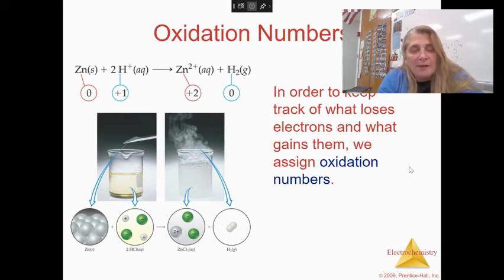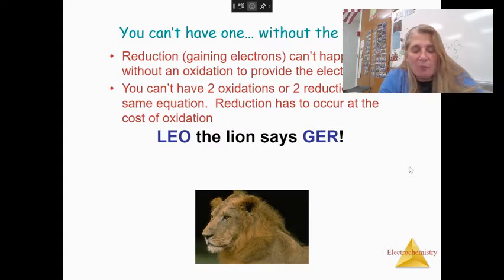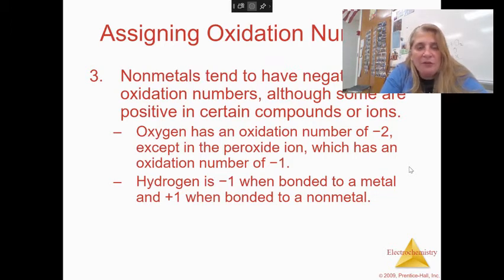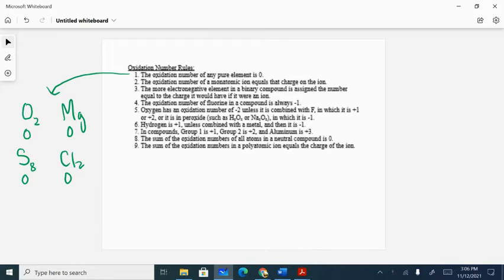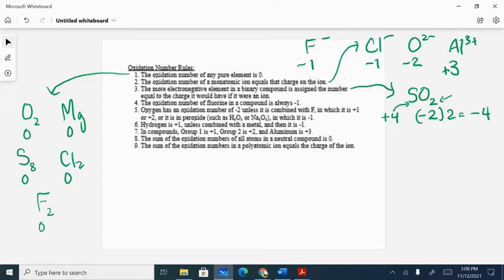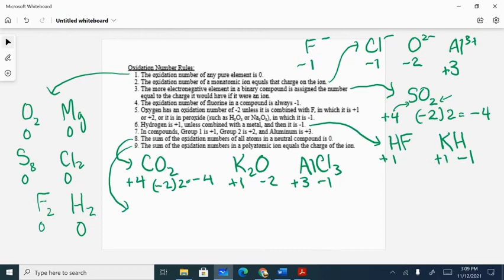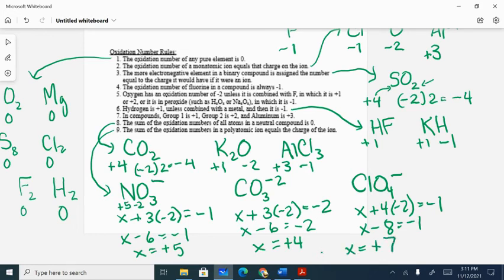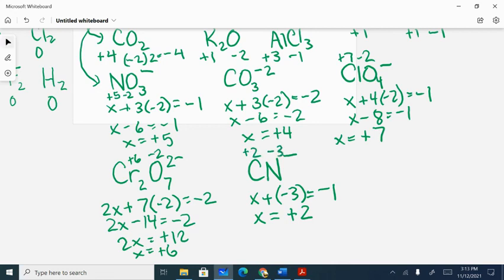Assigning Oxidation Numbers 2021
This video explains the rules for assigning oxidation numbers to elements to determine if a reaction is an oxidation reduction reaction (Redox.)